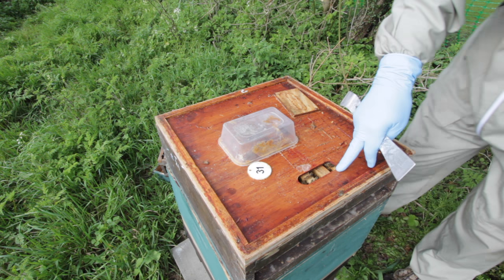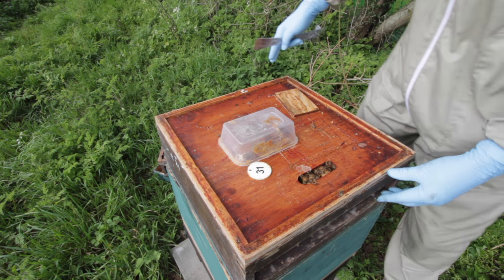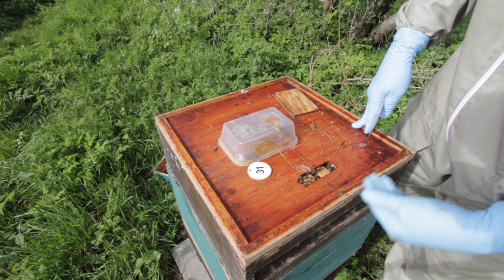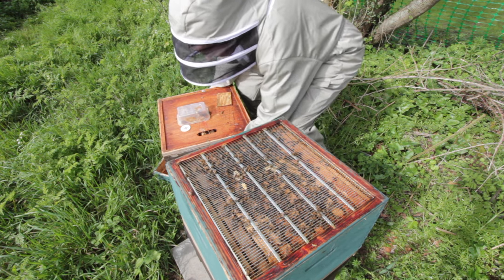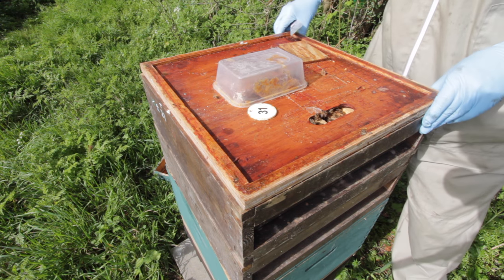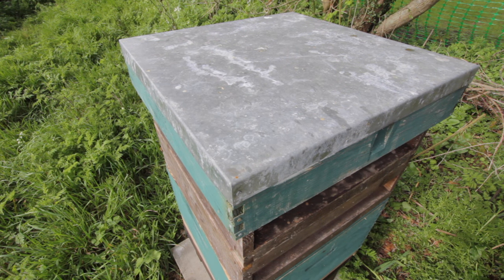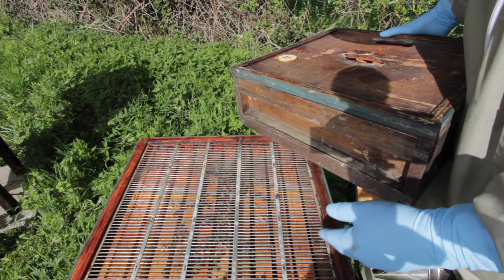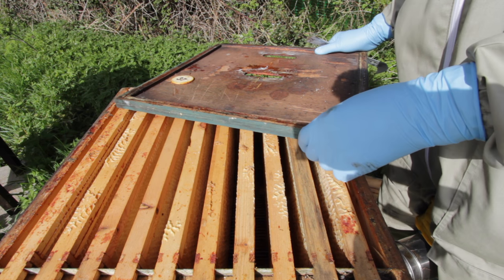Adding a Second Super to a Beehive Beekeeping Basics - The Norfolk Honey Co.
Adding a second super to your beehive is one of those tasks that if performed correctly can maximise the return of honey from a nectar flow. If done incorrectly or at the wrong time it can cause your honeybees to struggle against the cooling Spring temperatures or if too late may find your honeybees already in swarming mood. In this video I show you how I add a second super to my beehives and how to decide if your colony needs a second super at all.

Sunday: Beekeeping Basics
Wednesday: Getting Started in Beekeeping
Friday: More Beekeeping Basics